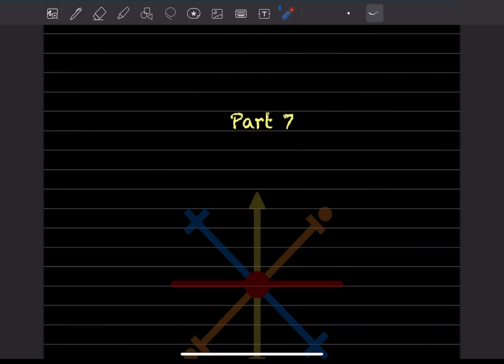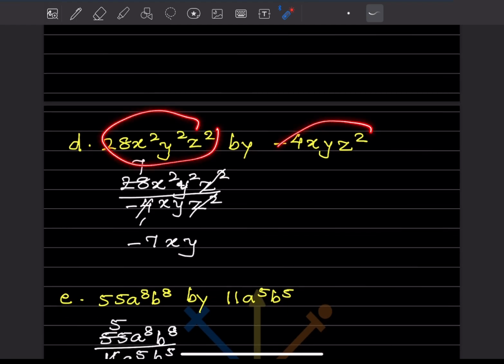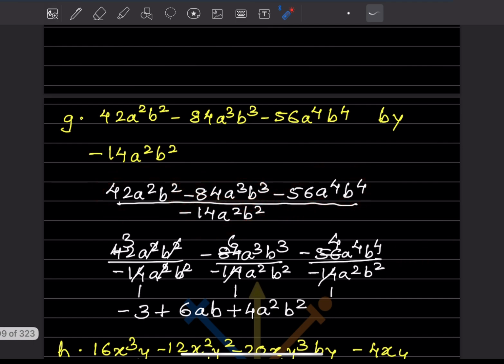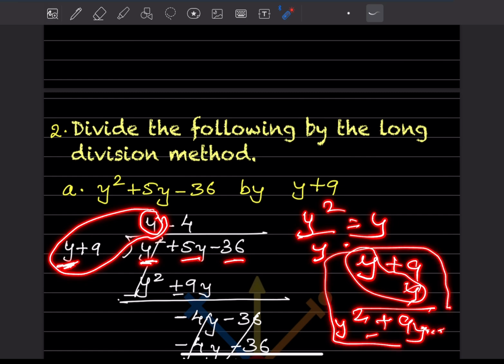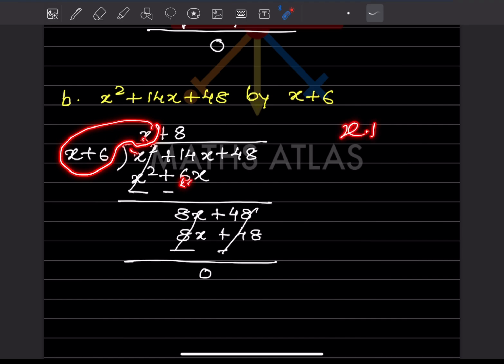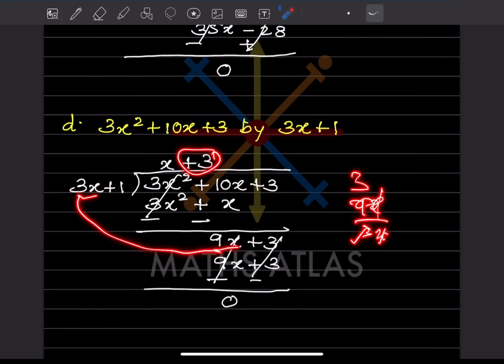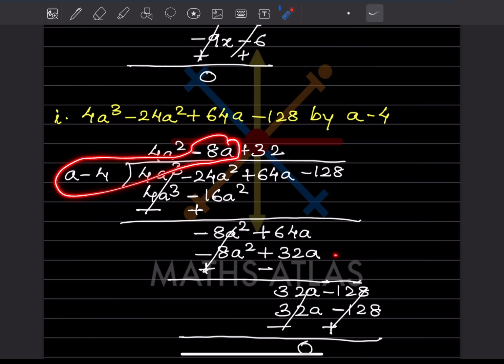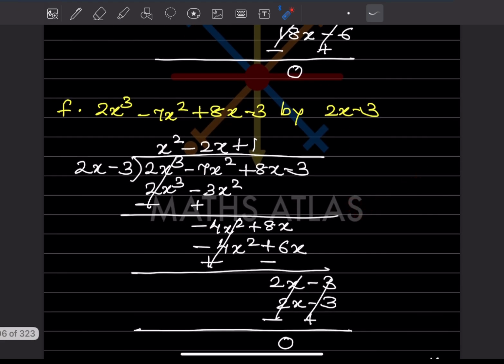Frank ICSE Mathematics Class 8 | Ch 10| Algebraic Expressions | Exercise 10.4 | P-7